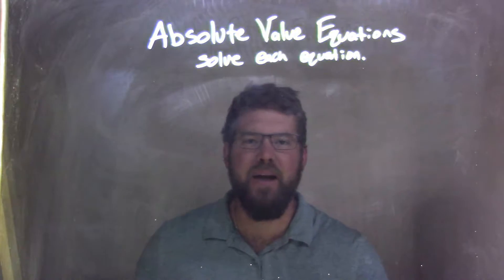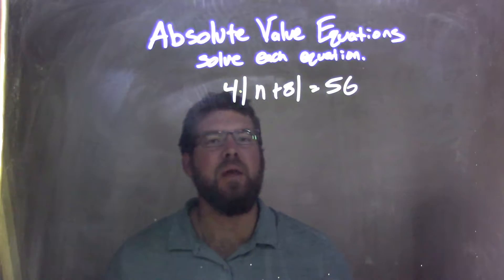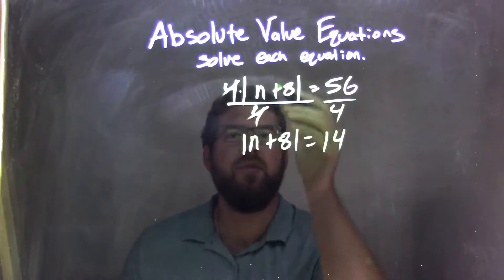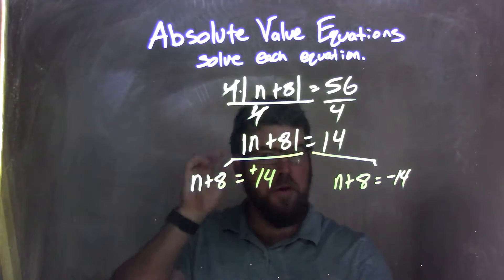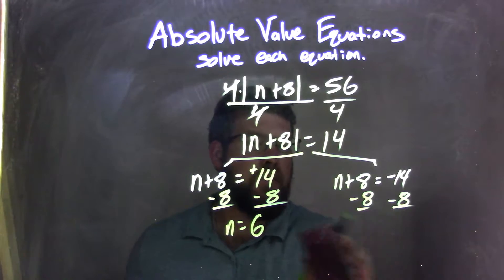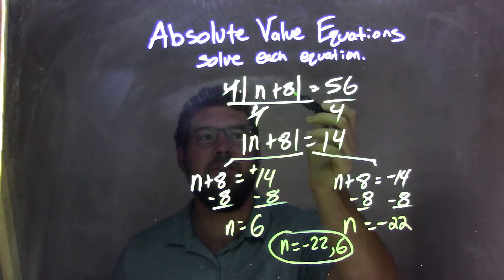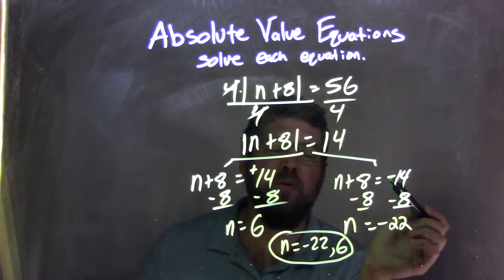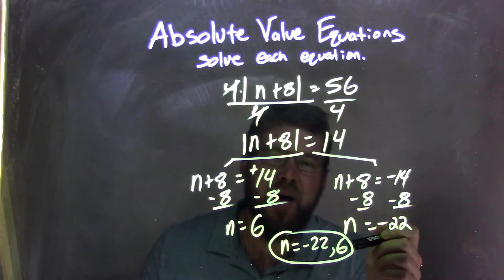Solve 4|n+8|=56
In this math video lesson on Absolute Value Equations I solve the equation 4abs(n+8)=56. This video discusses how to solve an absolute value equation for a variable.